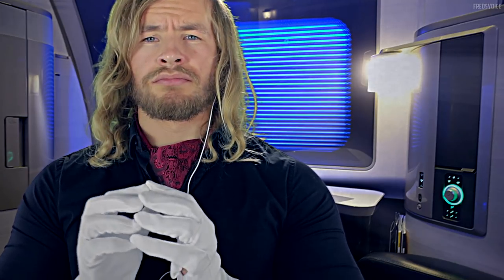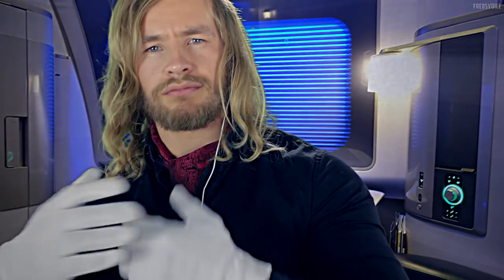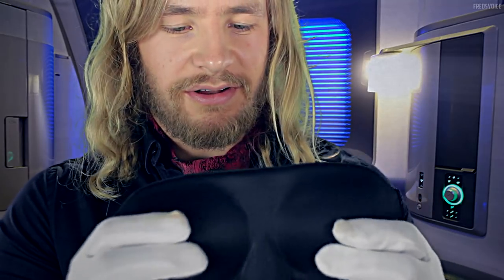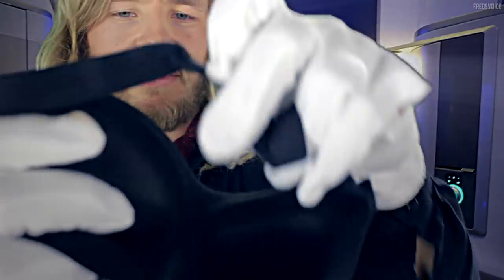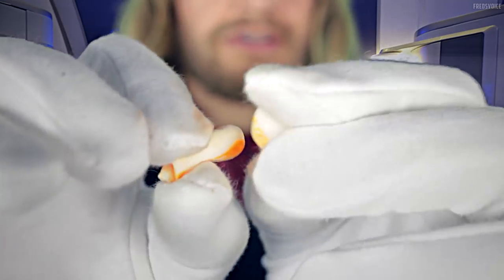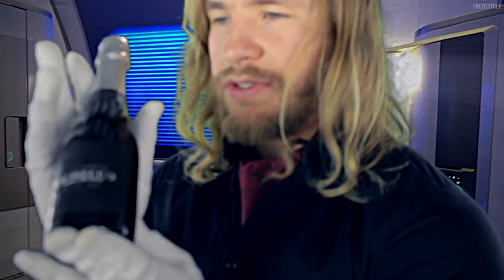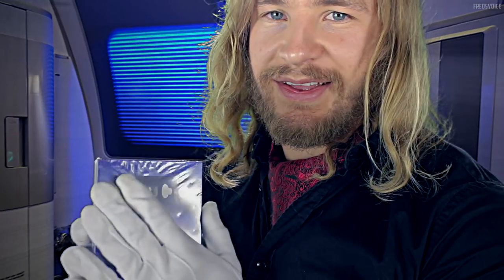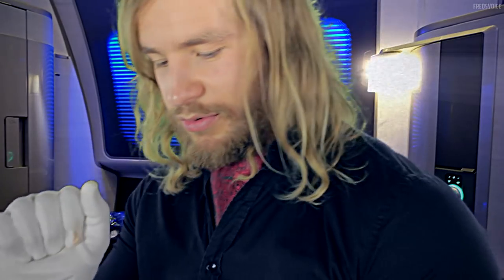[][][] Friendly [] Flight [] Attendant [] ASMR [][][]✈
"All those who gain power are afraid to lose it."

Channel Add-Ons -

Pledge anything each month and get access to content exclusively for my patrons.
 Donations, if you feel like you want to support my creations.
✰Teespring Store ✮
For channel related merch! Take a look:

★ Personalised Videos
Tell me your ideas and we could custom make an ASMR video for you.